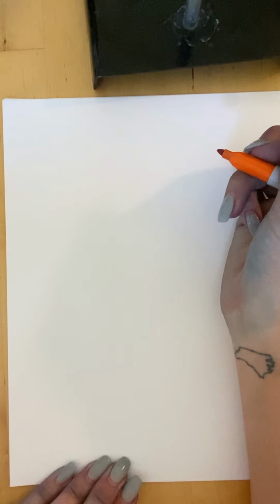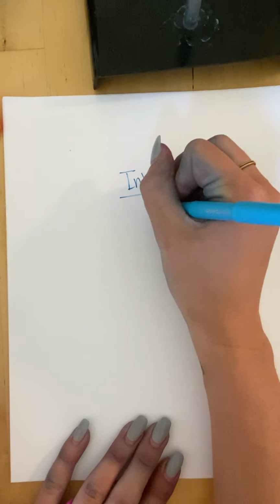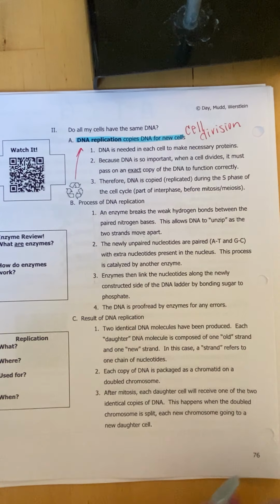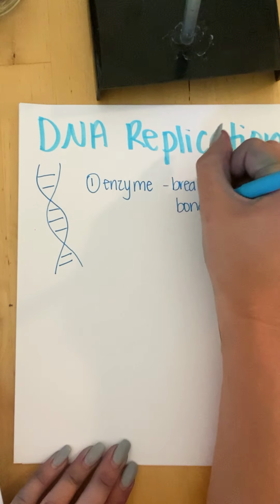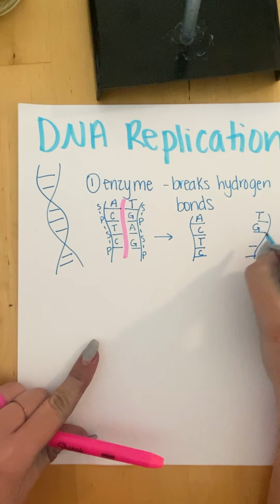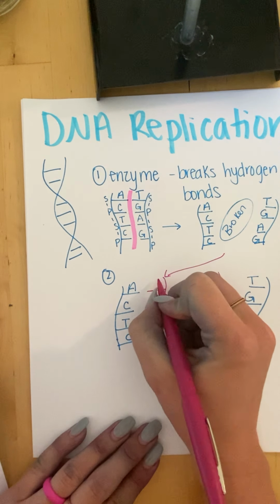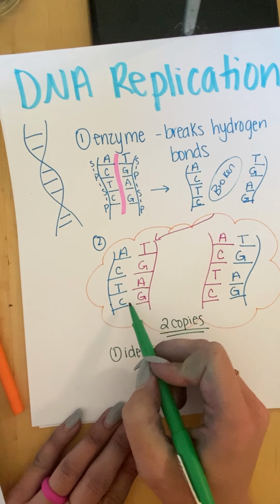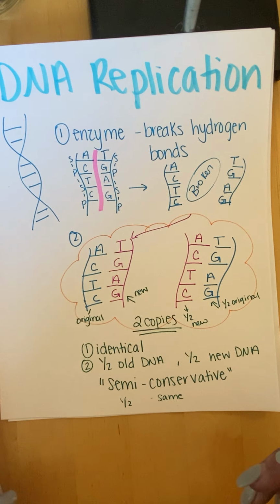DNA Replication Notes